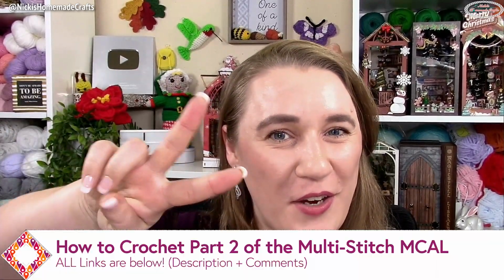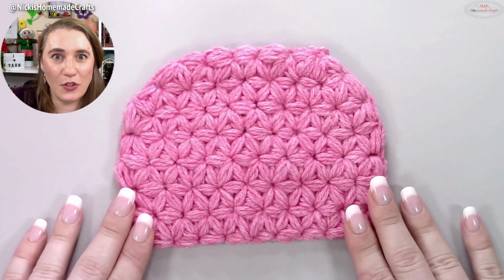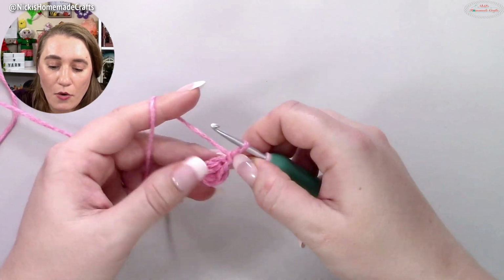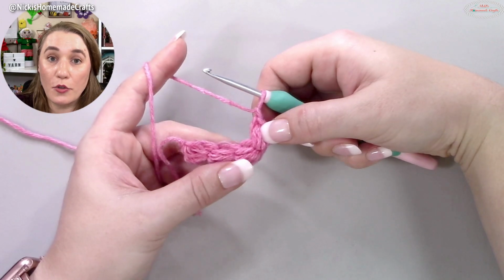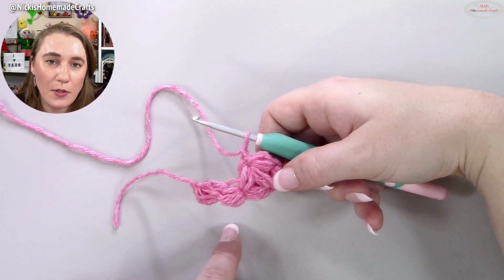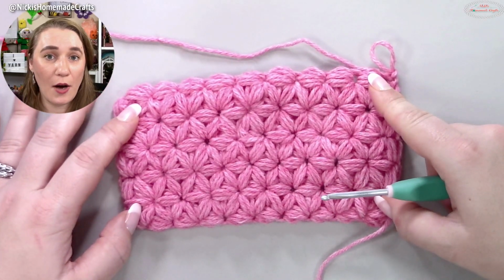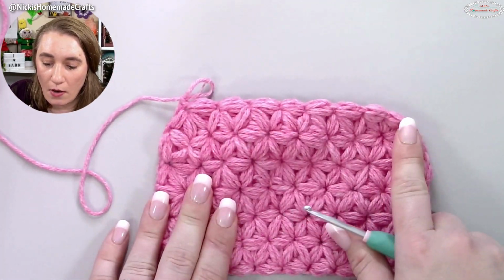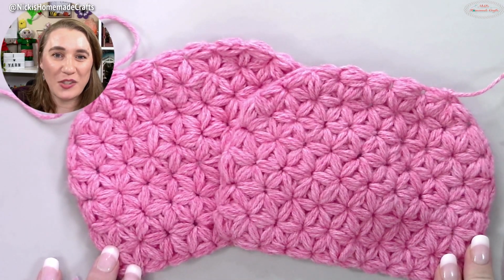How to Crochet the Jasmine Stitch - Part 2 of the Reversible Pillow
This crochet tutorial explains how to crochet the jasmine stitch with decreases for Part 2 of the Multi-Stitch Mystery Crochet Along